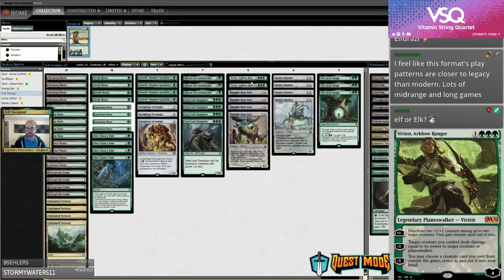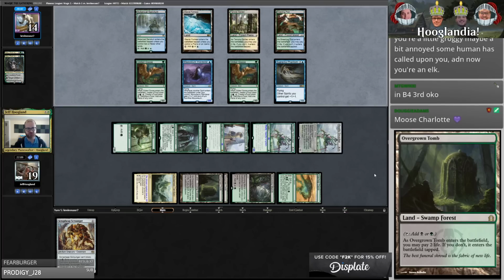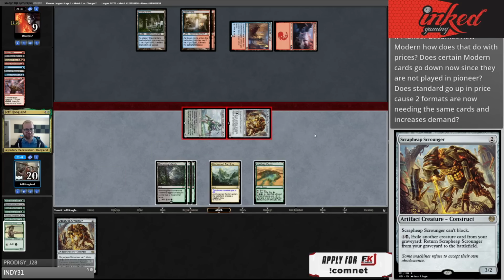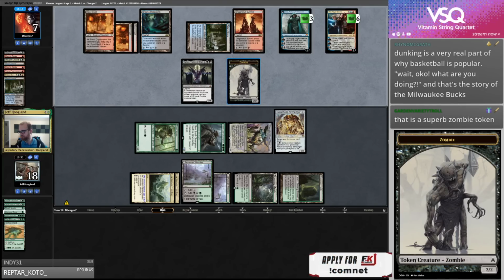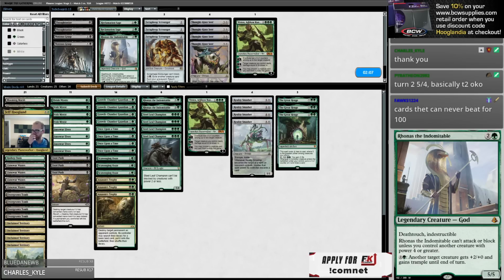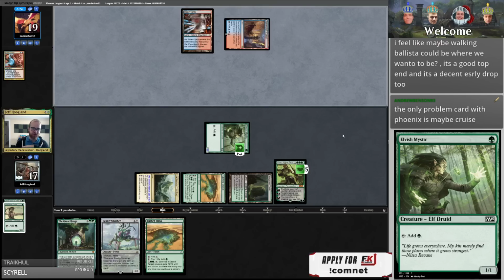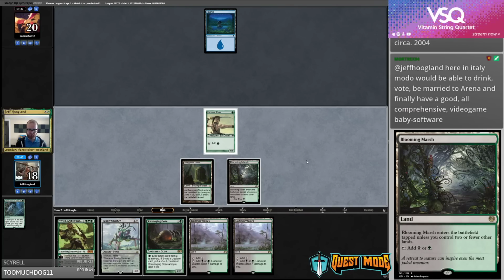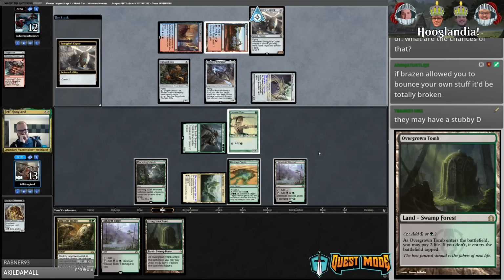Gcb Stompy - Pioneer - November 7th, 2019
4 Blooming Marsh
4 Overgrown Tomb
4 Elvish Mystic
4 Hashep Oasis
4 Growth-Chamber Guardian
4 Llanowar Elves
3 Rhonas the Indomitable
2 Vivien, Arkbow Ranger
4 Once Upon a Time
4 Thought-Knot Seer
4 Steel Leaf Champion
4 Llanowar Wastes
3 Scrapheap Scrounger
1 Forest
3 The Great Henge
4 Unclaimed Territory
4 Reality Smasher

2 Reclamation Sage
2 Noxious Grasp
3 Assassin's Trophy
3 Fatal Push
2 Thoughtseize
3 Scavenging Ooze